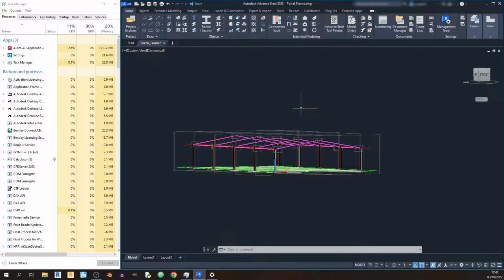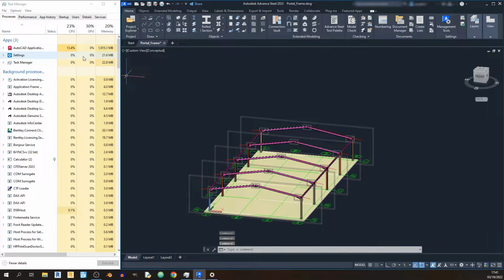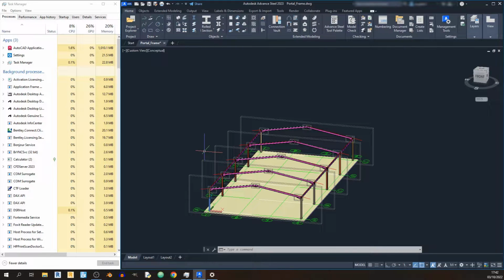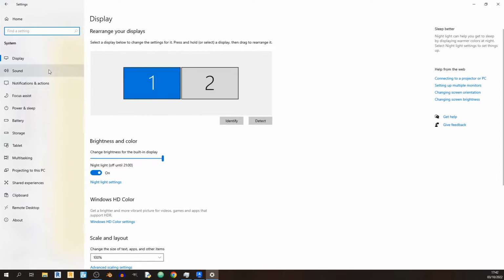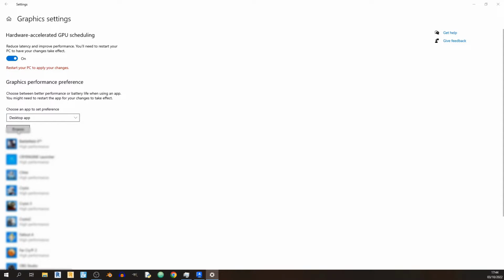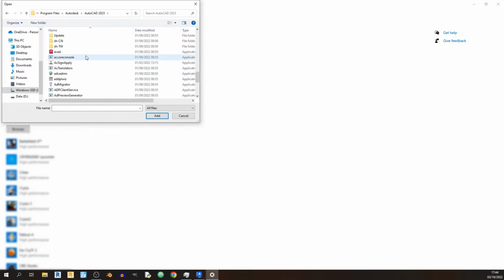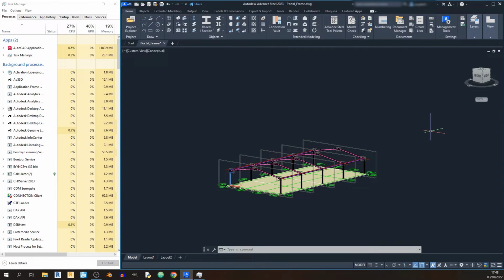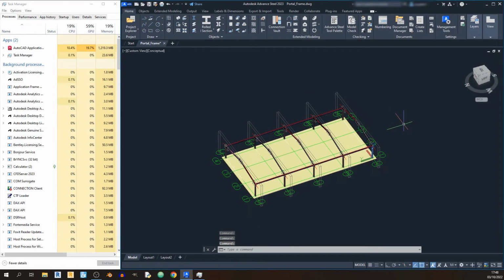How to fix low GPU usage in Advanced Steel?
Are you using Advanced Steel? Chances are that you have not enabled your GPU to render your structure in 3D and this could lead to sluggish performance. In this short tutorial I will show you how to solve this issue by enabling "Hardware Accelerated GPU Scheduling" in Windows 10. By the end of this tutorial your GPU will be utilized whenever you navigate in the 3D space of Advanced Steel.